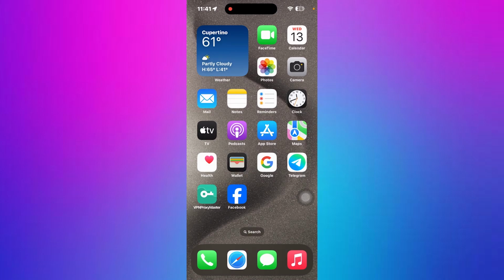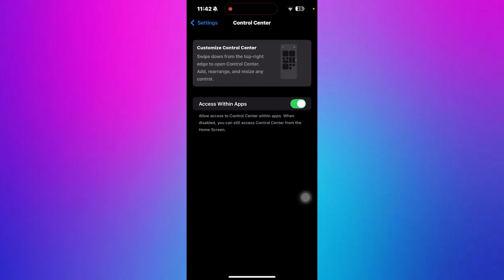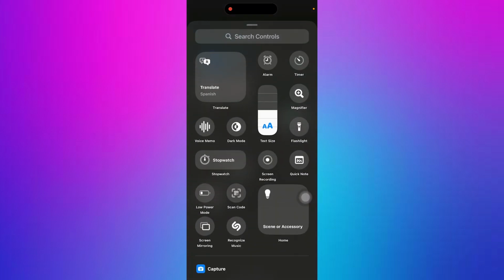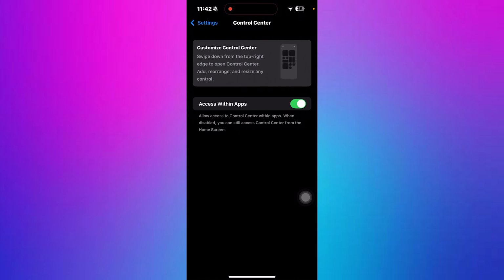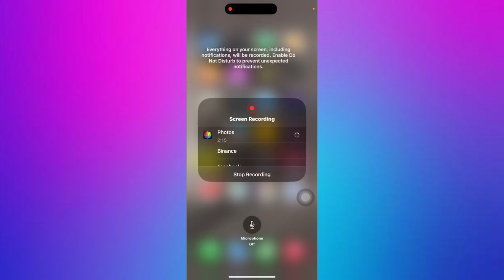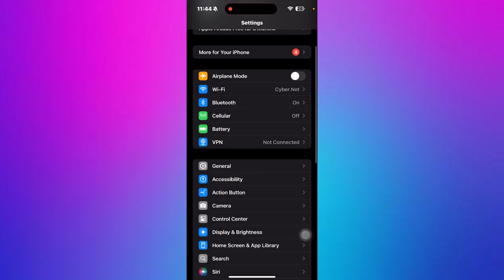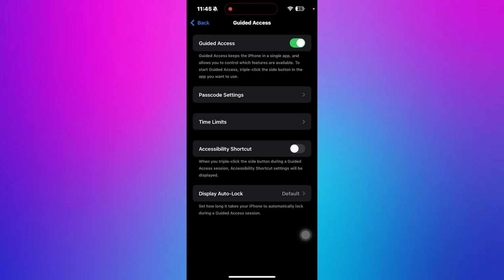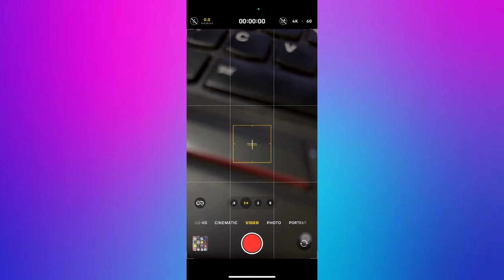How to Record Audio While Screen Recording on iPhone (UPDATED EASY GUIDE) [2025]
How to Record Audio While Screen Recording on iPhone 🎥📱✨

Want to capture crystal-clear audio while screen recording on your iPhone? In this easy-to-follow guide, you'll learn step-by-step how to enable microphone audio for your recordings. Whether you're creating tutorials, capturing gameplay, or saving memories, this method is quick and hassle-free!

Discover the updated way to: 🎤 Turn on microphone audio during screen recording
⚙️ Access the settings to customize your recordings
📲 Master screen recording like a pro!

Don't miss out on sharing your screen recordings with perfect audio! Hit play and start recording today. 🔴✨